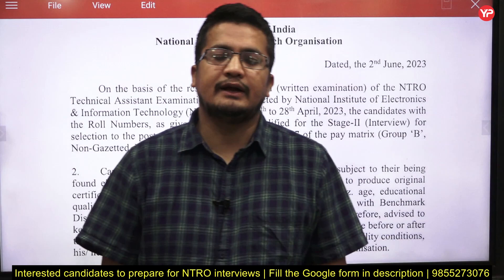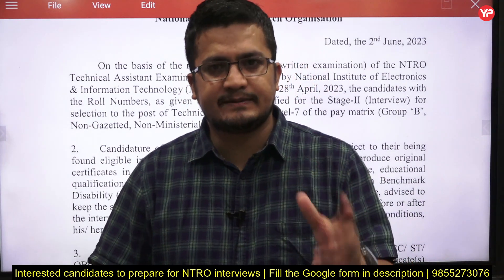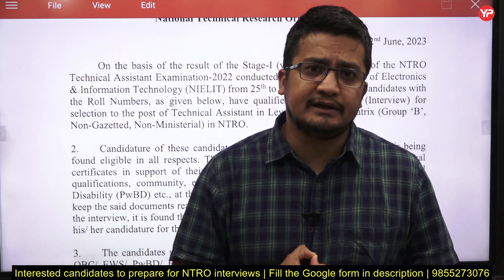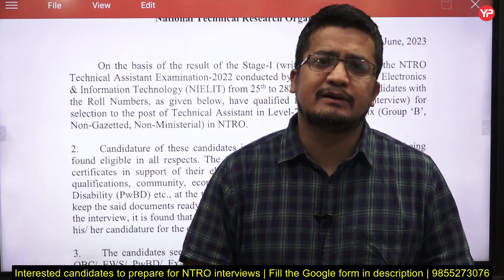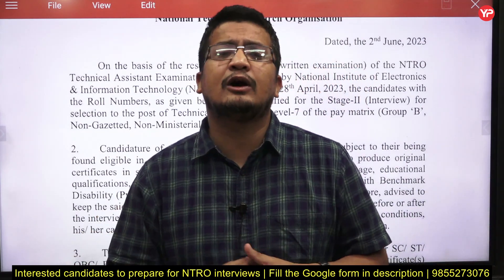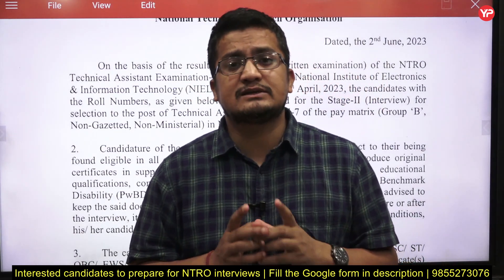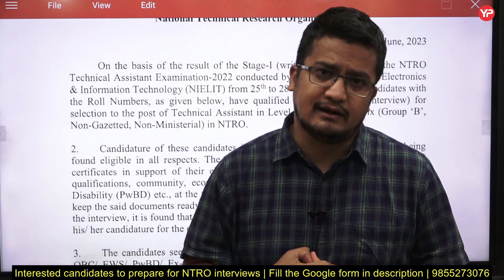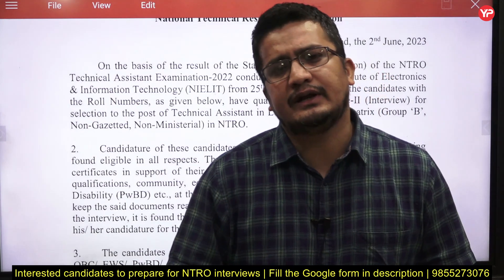NTRO Interview preparation strategy Technical Assistant & Aviator-II | ECE Preparation & guidance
NTRO Interview preparation strategy Technical Assistant & Aviator-II | ECE Preparation & guidance | NTRO Technical Assistant & Aviator-II Interview schedule & shortlisting out | Interview Preparation & Interview guidance with YourPedia | NTRO is announcing vacancies for candidates for the position of Technical Assistant. There are in total 160+vacancies for this position, while salary to be provided for the post will be ₹1,02,501/month.